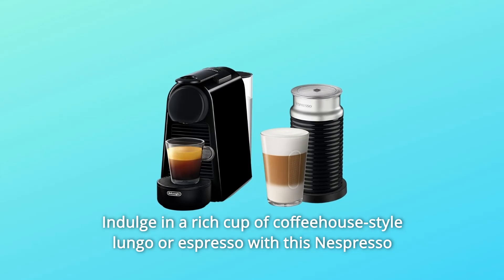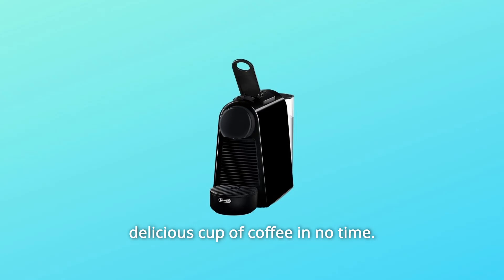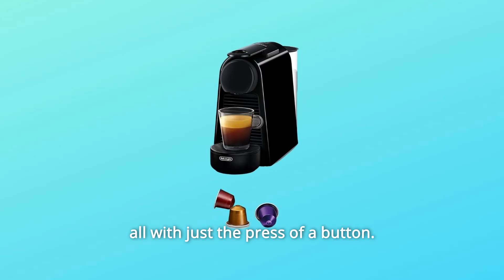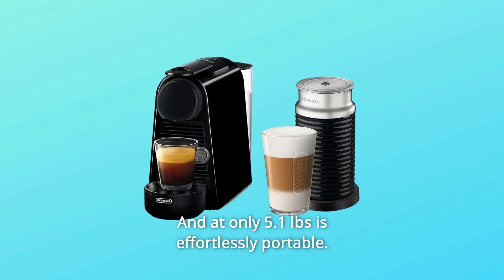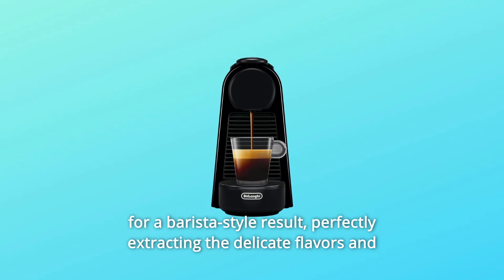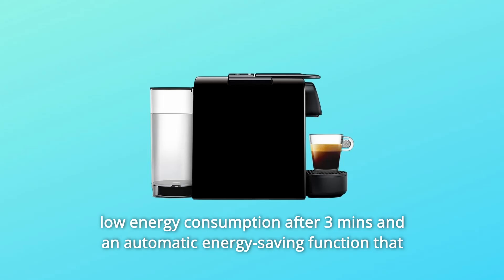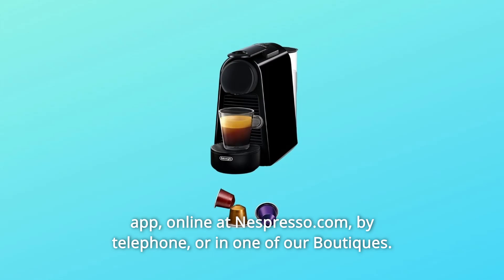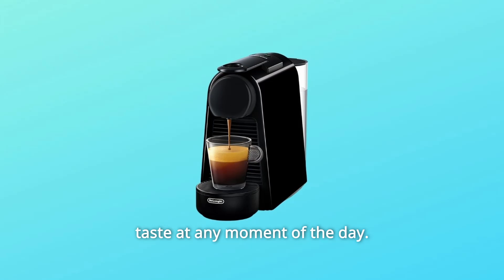Nespresso Essenza Mini Espresso Machine By De'Longhi Review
Check Amazon's latest price (These things might go on Sale)

With this De'Longhi Nespresso Essenza tiny espresso machine, you may enjoy a rich cup of coffeehouse-style lungo or espresso. This single-serve espresso system's small, ultra-light design will make your mornings a little simpler. Simply insert a capsule, choose one of the preset buttons for espresso or lungo preparation, then push the brew button. The quick preheating time of 30 seconds means you'll be drinking a wonderful cup of coffee in no time. This gadget uses little energy after three minutes and shuts off automatically after nine minutes. This Nespresso machine comes with a capsule sampling pack to get you started and is backed by a one-year manufacturer's guarantee. Even better, Nespresso's Aeroccino milk frother is integrated, enabling you to make light, creamy milk froth for cappuccinos, lattes, and other beverages with the touch of a button.

Number 1: The Nespresso Essenza Mini machine has a new curving design with rounded corners and an even smaller size to fit into any area. And, at just 5.1 lbs, it is easily portable. Water tank capacity of 20.3 ounces.

Number 2: Espresso and Lungo: The Nespresso Essenza Mini machine has two programmed cup sizes (Espresso and Lungo), is intuitive, simple to operate, and has a minimalist aesthetic and unequalled Nespresso quality, all of which combine to provide the ideal cup every time.

Number 3: High-Pressure Pump and Quick Heat-Up: The 19 bar high-pressure pump produces a barista-style outcome, completely extracting the delicate tastes and premium fragrances of each coffee capsule throughout the brewing process and producing an astonishingly rich and unctuous crema. The quick heat-up technology achieves the optimal temperature in less than 30 seconds.

Number 4: Energy Saving: The Nespresso Essenza Mini machine has an eco-mode for reduced energy usage after 3 minutes of inactivity and an automated electricity-saving mechanism that turns the machine off after 9 minutes of inactivity, wasting less energy.

Number 5: Complimentary Welcome Gift: Each machine comes with a welcome package including a variety of Nespresso capsules with distinct fragrance qualities. To identify your favourites, try each Grand Cru. Order Nespresso capsules through the Nespresso Club mobile app, online at Nespresso.com, via phone, or in one of our Boutiques.

Number 6: Ultimate Coffee Quality: When picking coffee, Nespresso adheres to stringent criteria. We develop hermetically sealed, recyclable aluminium capsules as the best approach to preserve freshness and give outstanding flavour. As a consequence, we offer a diverse range of 24 Grand Crus to suit any palate at any time of day.

Searches related to Nespresso Essenza Mini Espresso Machine By De'Longhi Review